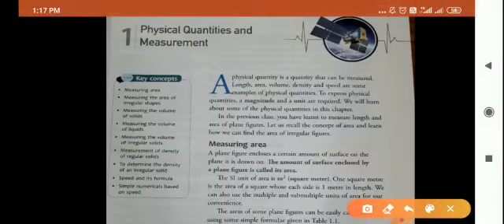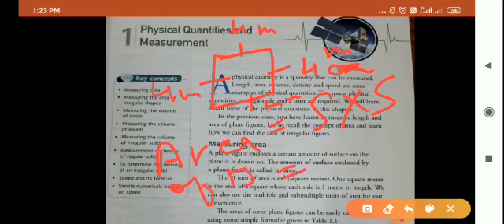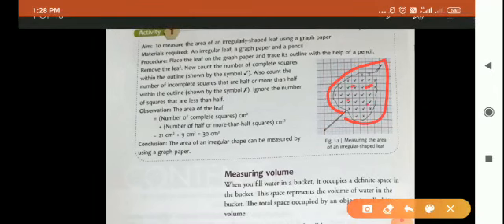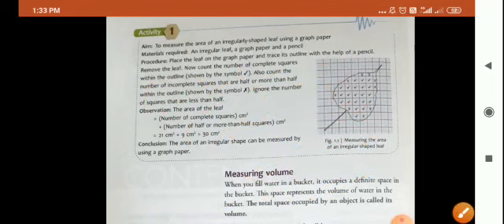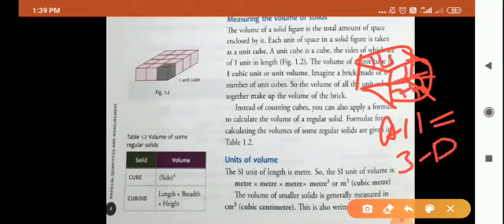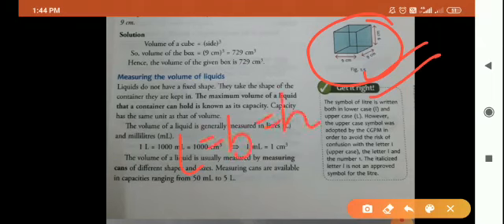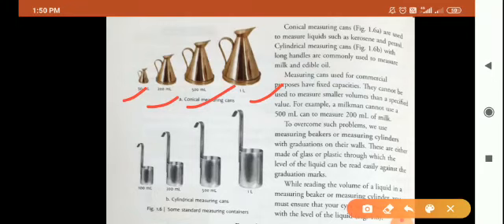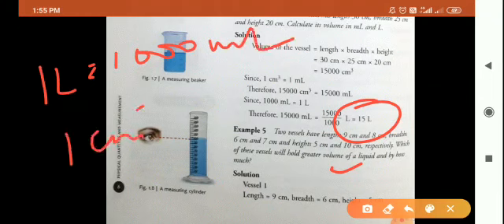Class 7 Physics Chapter- 1 Physical Quantities and Measurement (Part-1)